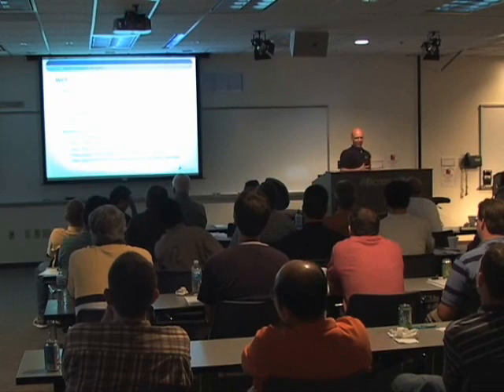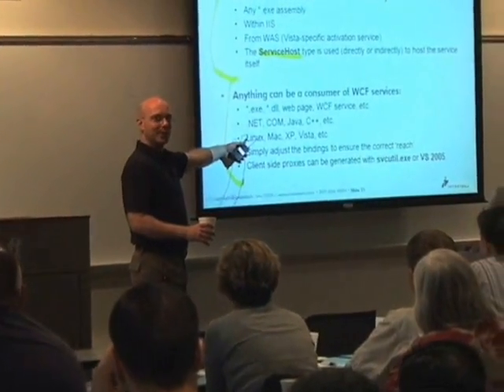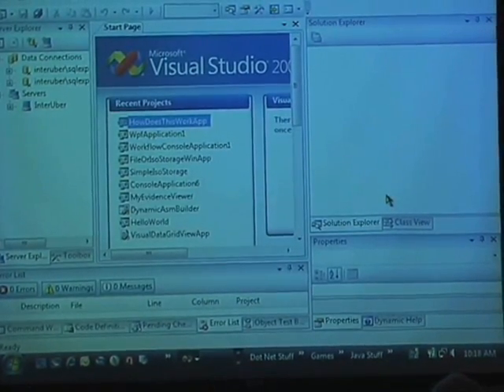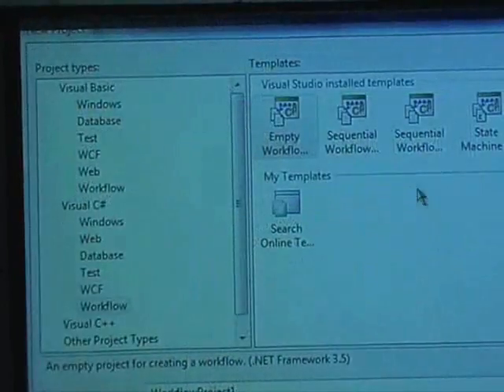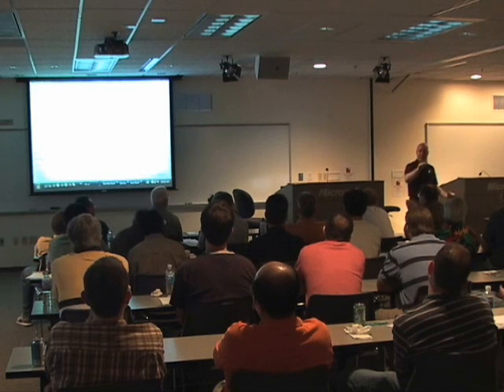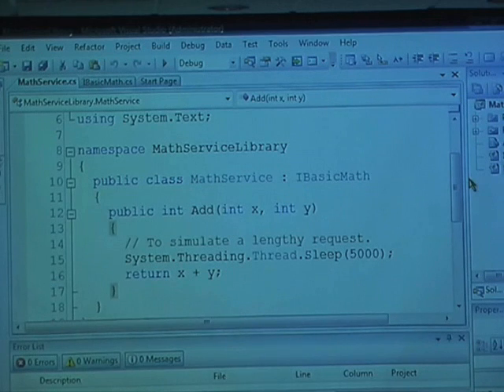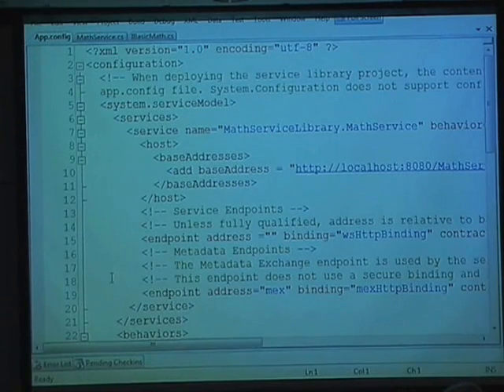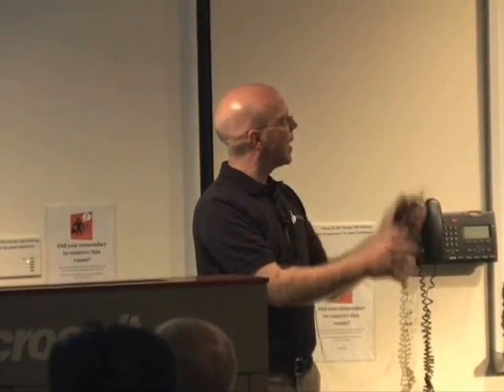Intertech - WCF Training - Part 3 of 4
This is an Intertech presentation on Windows Communication Foundation (WCF) Training delivered by Intertech Partner, Instructor and Best Selling Author, Andrew Troelsen.  For a full description of Interech's WCF Training